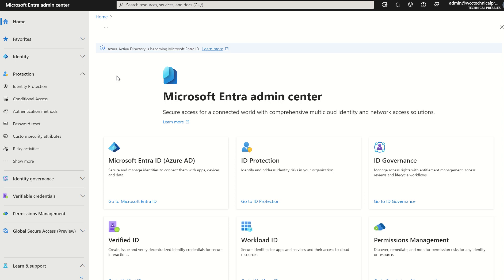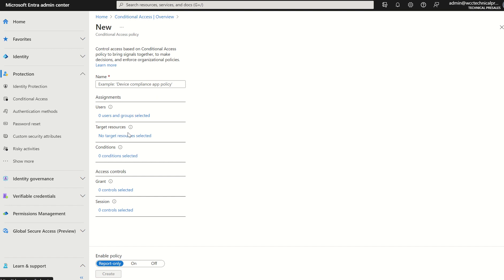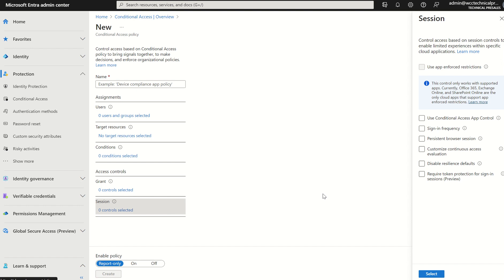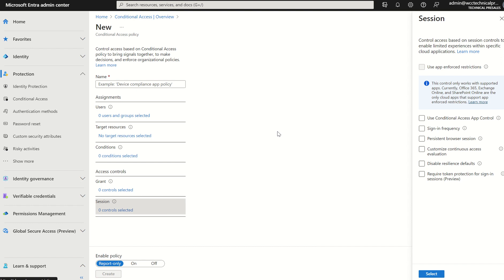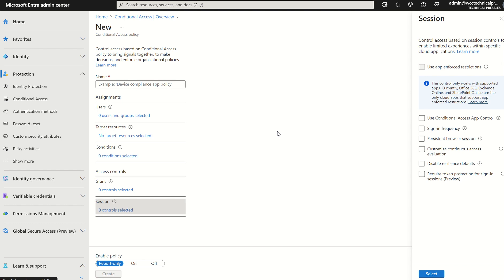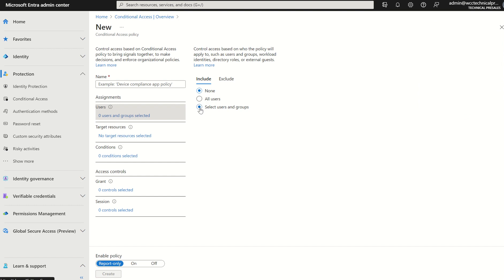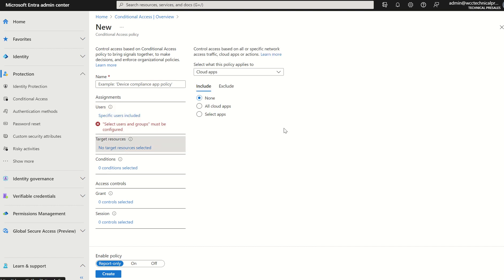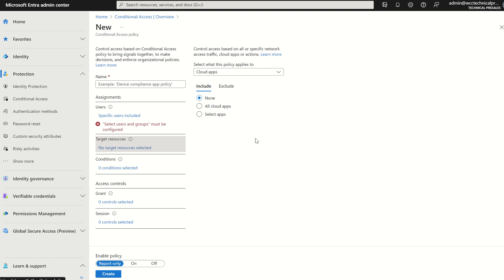Conditional Access: Token Protection (Quick Update)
Microsoft Entra ID:
Quick update on Token protection within Conditional Access.